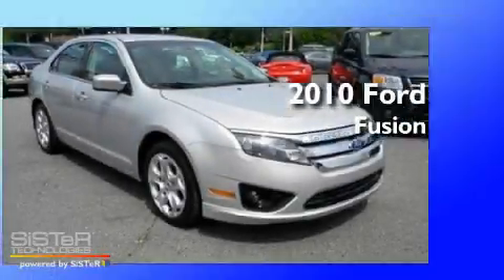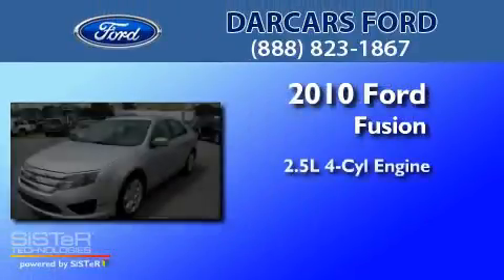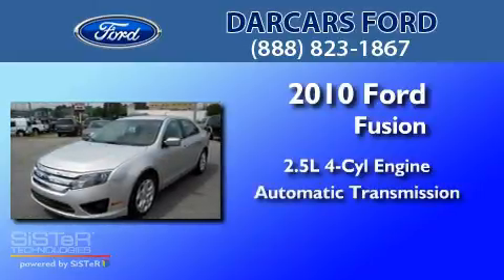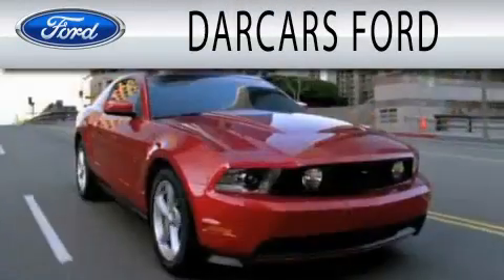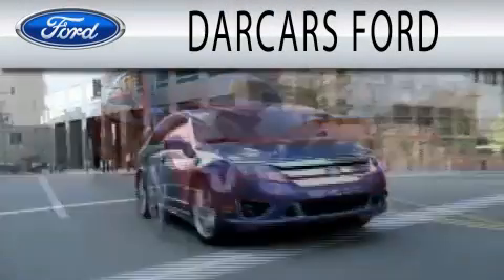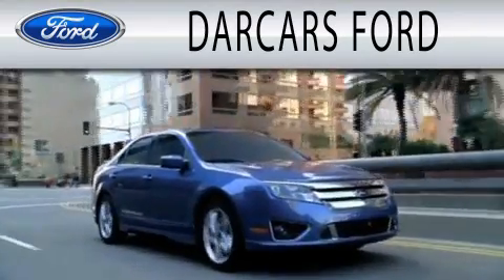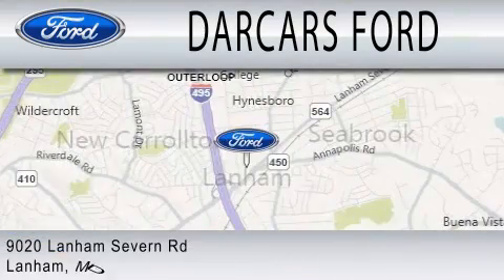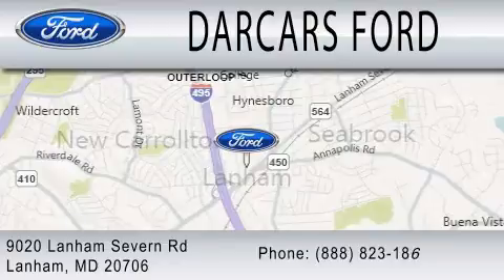2010 FORD FUSION MD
Year : 2010
 Make : FORD
 Model : FUSION
 Engine : 2.5L I4
 Trans . : AUTO
 Exterior : SILVER
 Miles : 26,000
 Interior : BLACK
 Stock : P14372

 9020 Lanham Severn Road
  , MD 20706